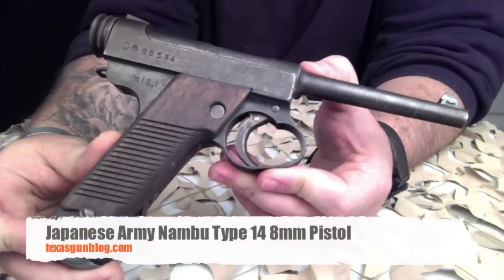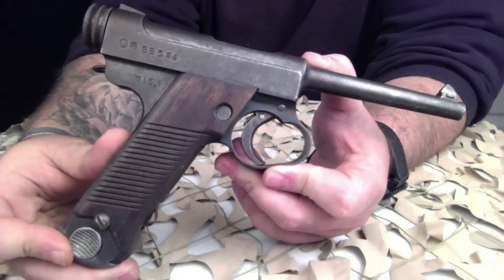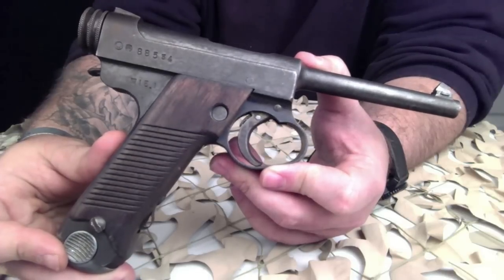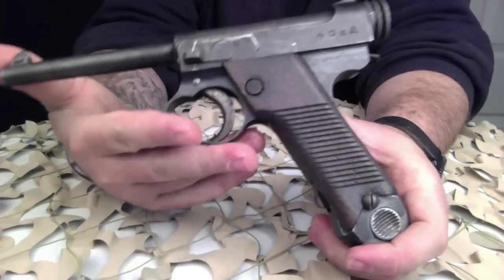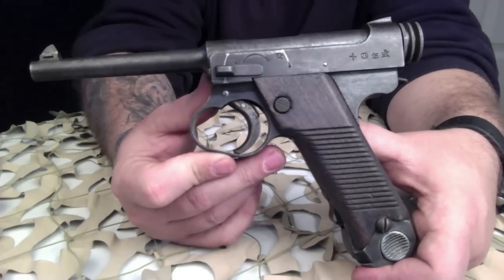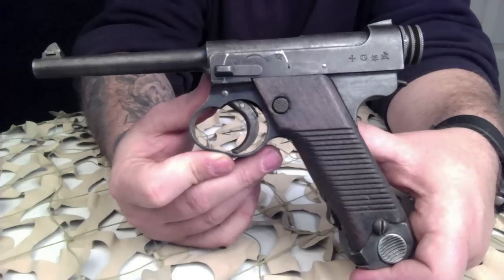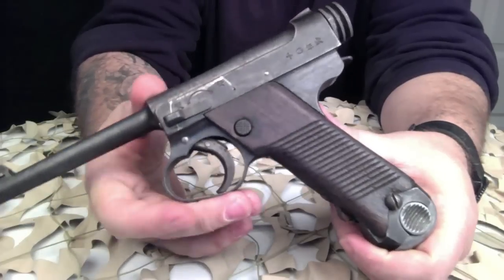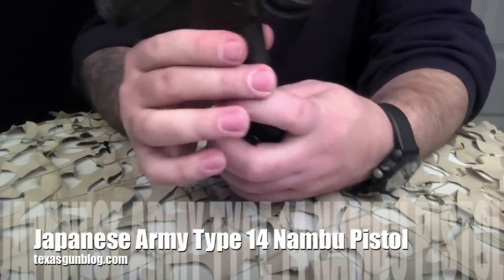Japanese WW2 Type 14 Nambu 8mm Pistol Overview Texas Gun Blog